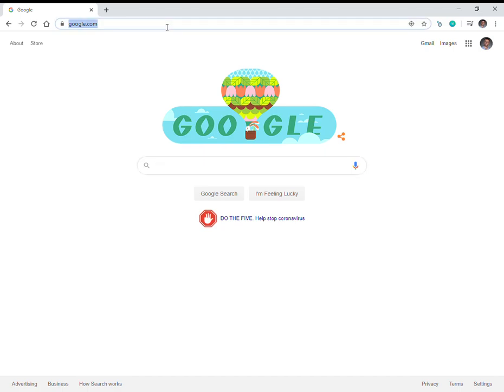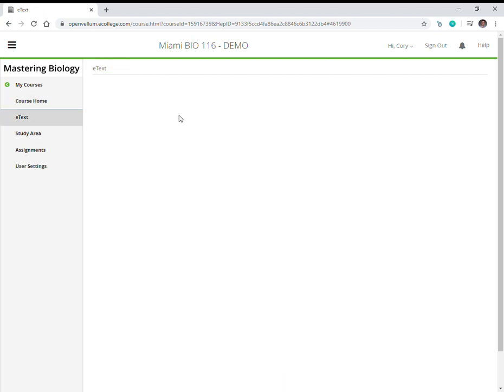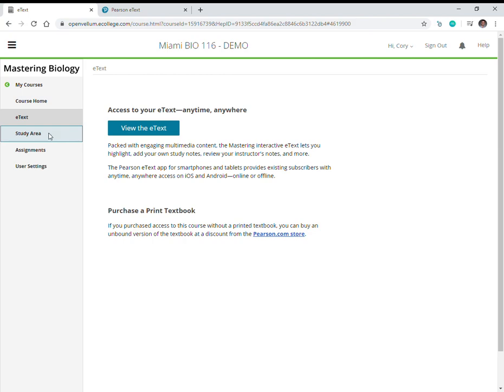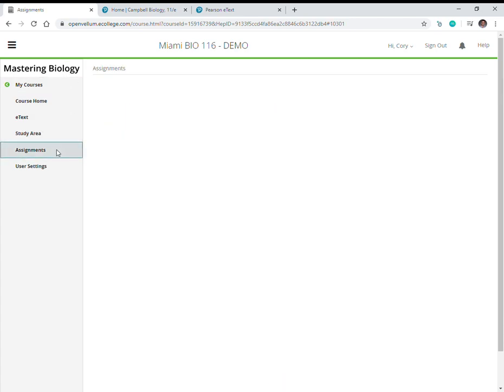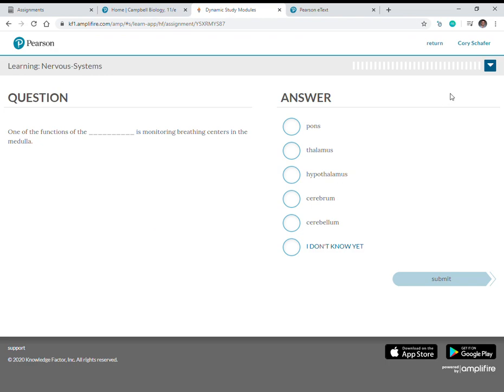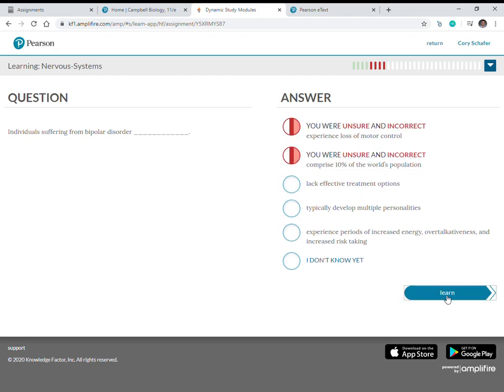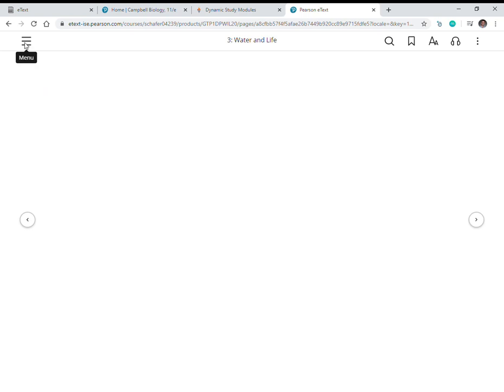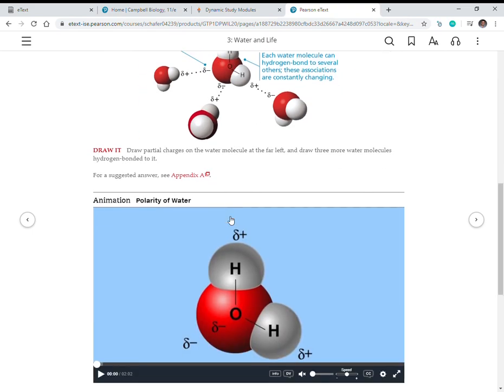Mastering Biology Tutorial - Miami University